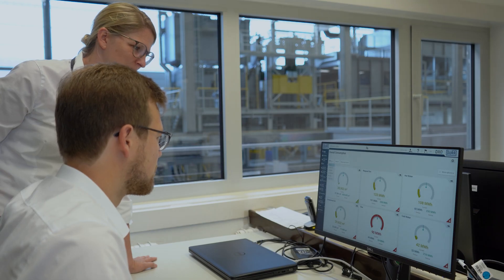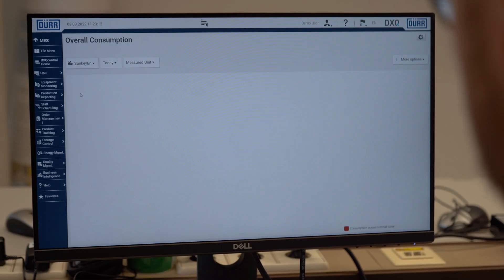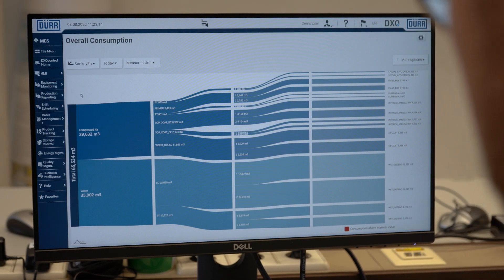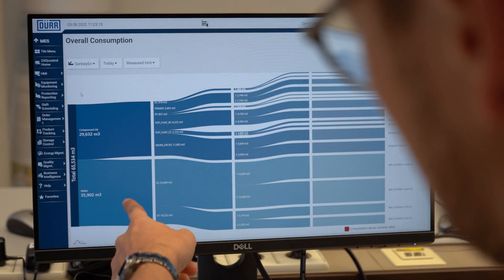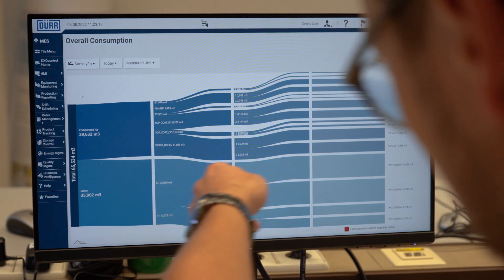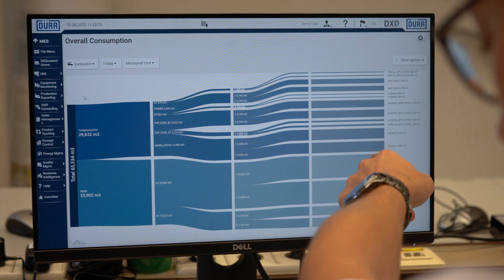60 Seconds of Sustainability: DXQenergy.mangement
You are using TVs, computers and charging stations in your daily life, but have you ever wondered how much energy they consume? Paint shop operators and managers face this issue, too.
In our latest 60 Seconds of Sustainability clip, our Product Manager Corinna Maier and Marco Hornung, Business Development & Presales Digital Solutions, present a solution that makes it possible to monitor energy consumption systematically and independently.

Check out our video and learn how 𝗗𝗫𝗤energy.management enables transparent monitoring of energy consumption.
Do you want to know more about sustainability in the paint shop? Write your questions in the comments!